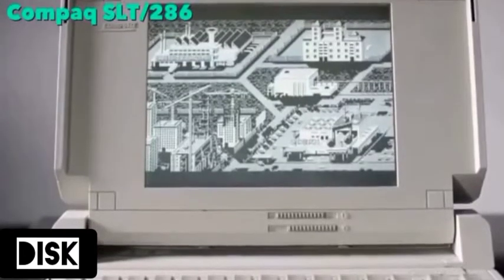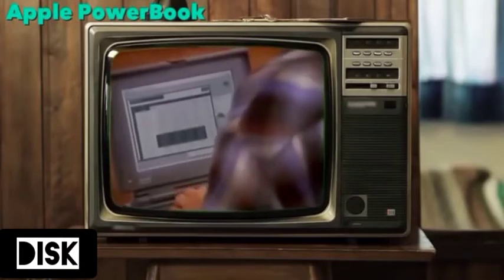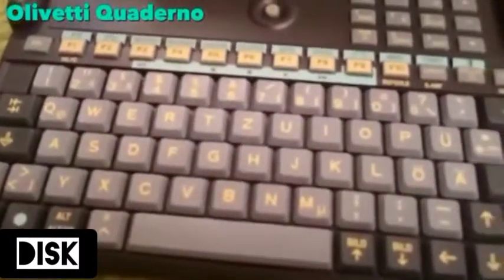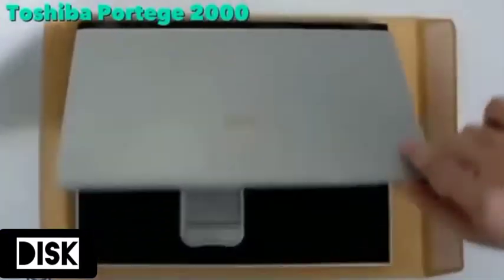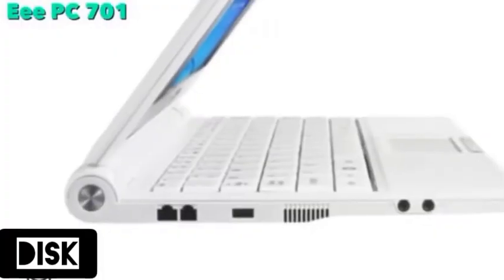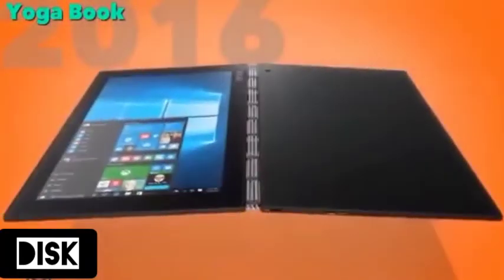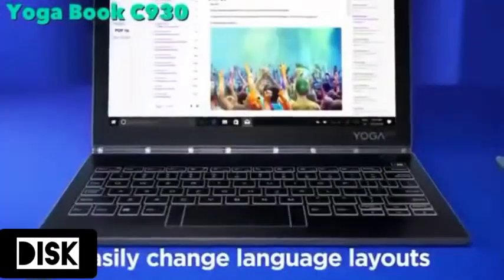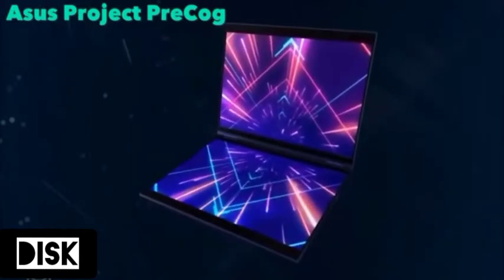Evolution of Laptops (portable computers)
In this video watch the evolution of laptops from the era 1988 and onwards...
Peace Love ❤️